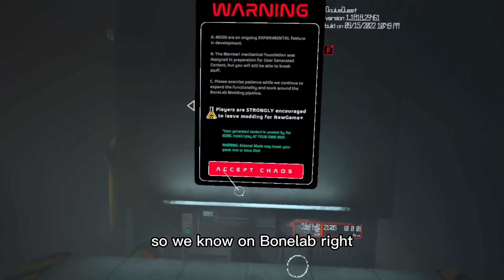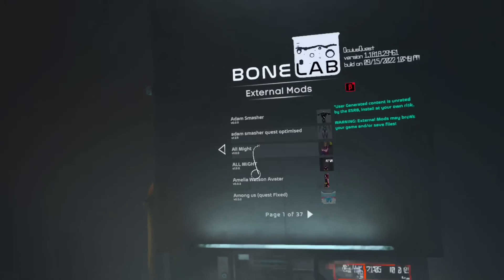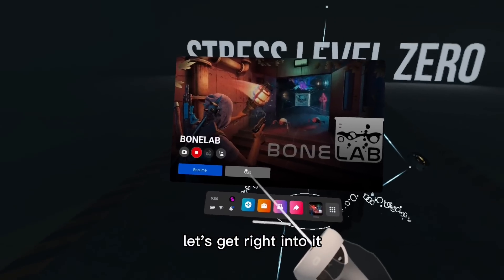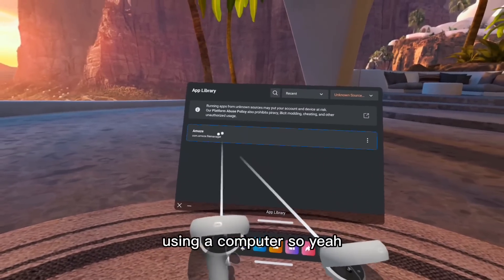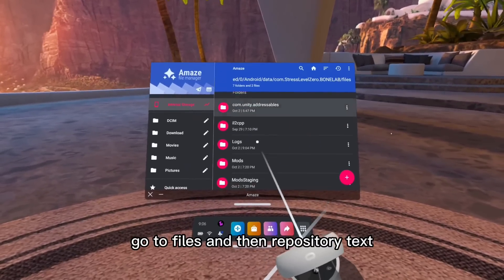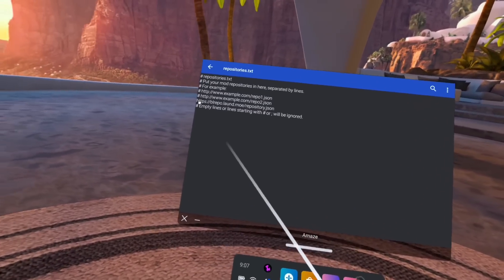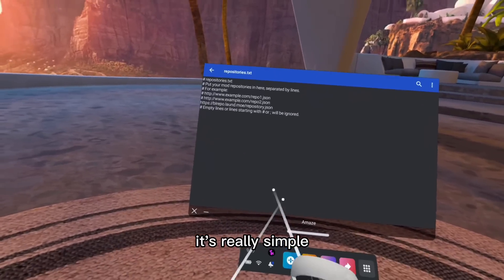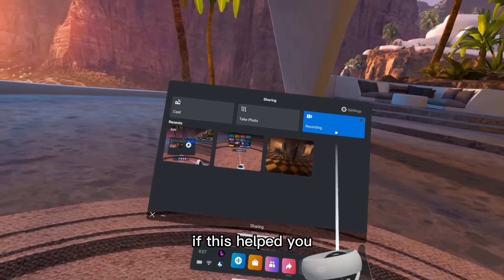How to install BONELAB mods straight from BONELAB